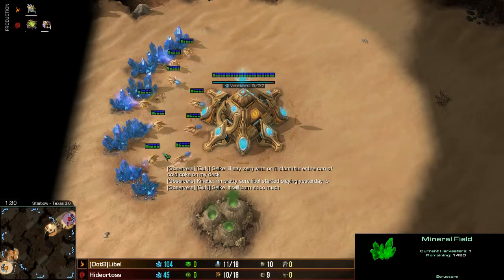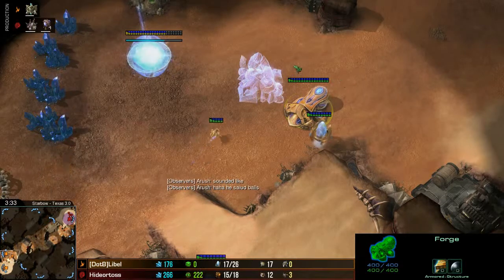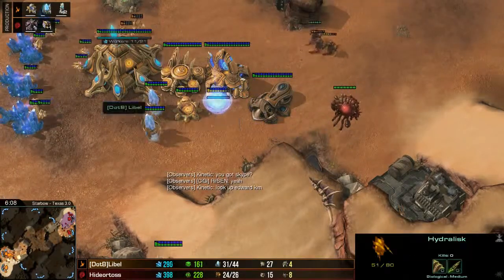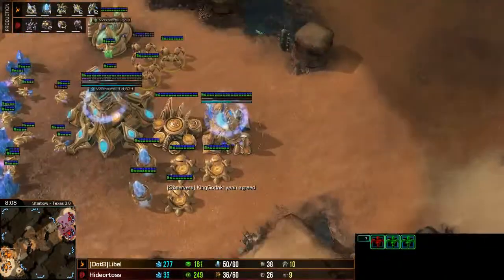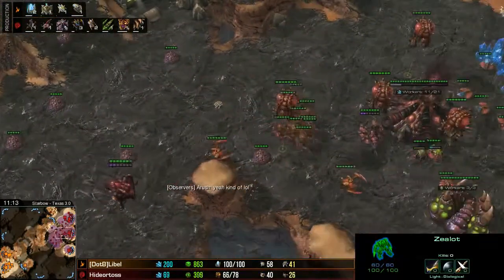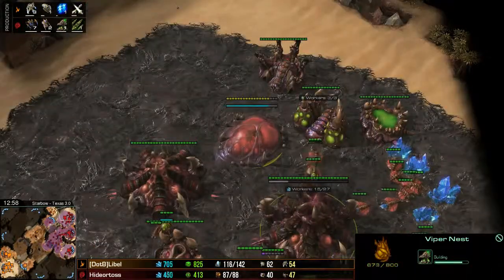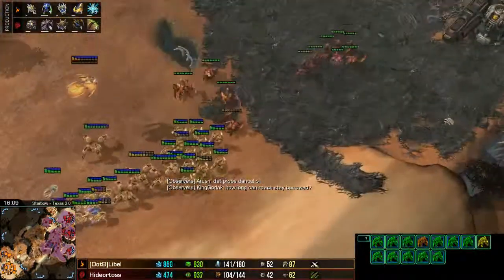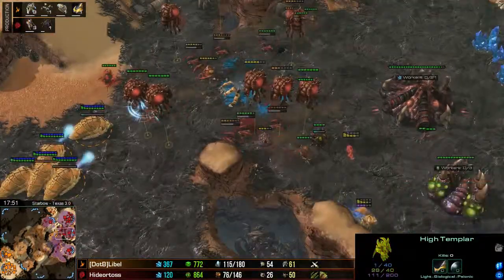Libel vs Hideortoss - FIRST CAST EVER!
Starbow game (a mod of SC2:HOTS) from a King of the Hill group we had going last night on the NA server. Was my first cast of the night so it is kind of awkward and i apologize for that. Still getting used to the mic and casting in general!

Hopefully not too terrible!